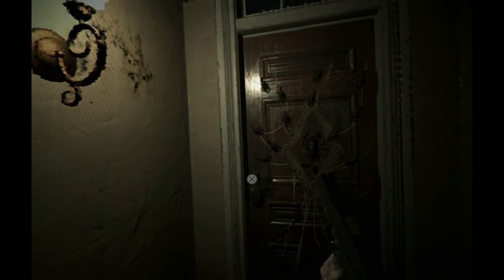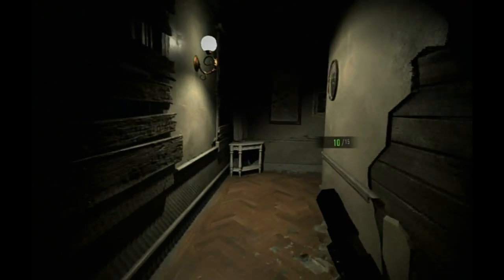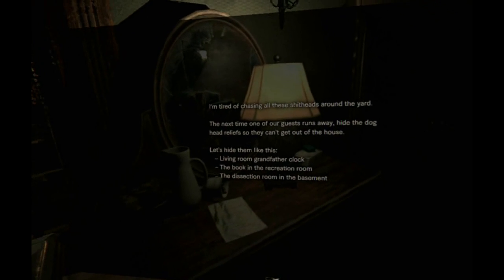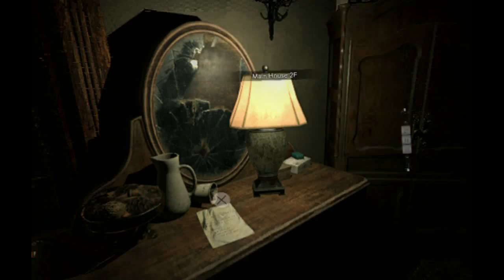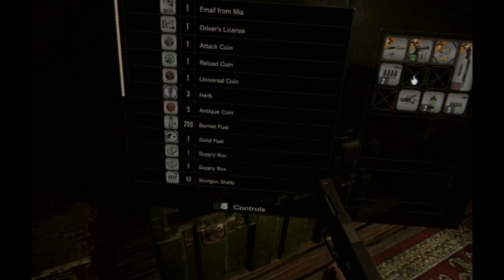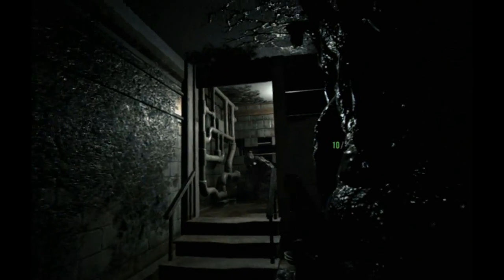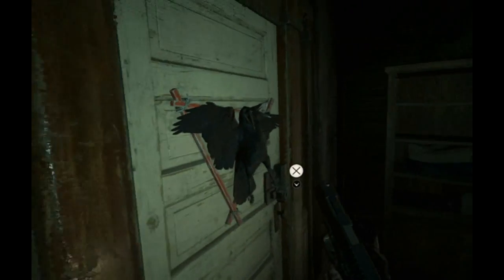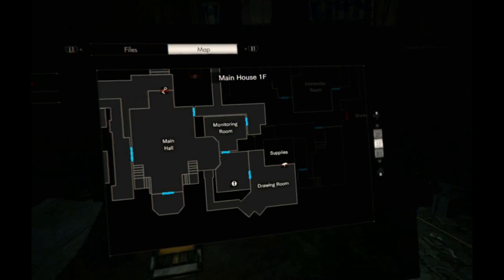Let's Play | Resident Evil 7 VR - Part 7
The game is set in 2017, approximately 4 years after the events of Resident Evil 6 in the fictional city of Dulvey, Louisiana. It features a new protagonist named Ethan Winters, a civilian who offers fewer combat skills than most previous Resident Evil protagonists.Ethan is searching for his missing wife, Mia, which leads him to a derelict plantation mansion, home of the Baker family.